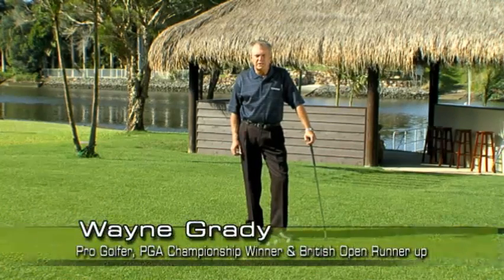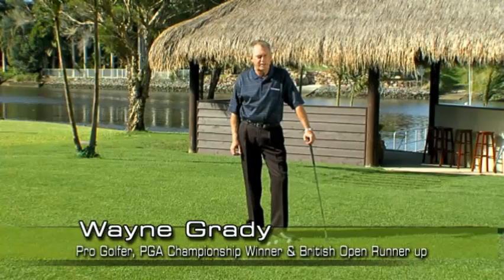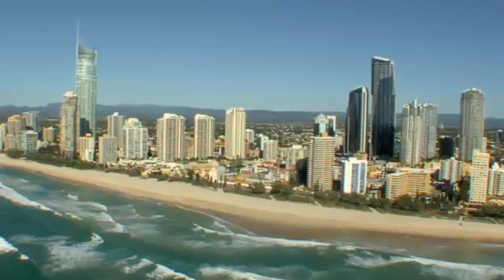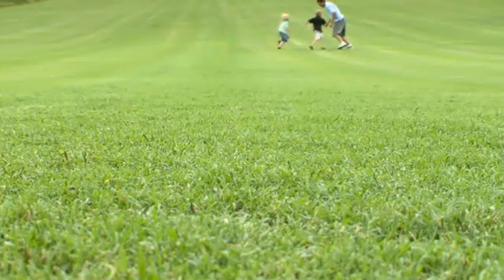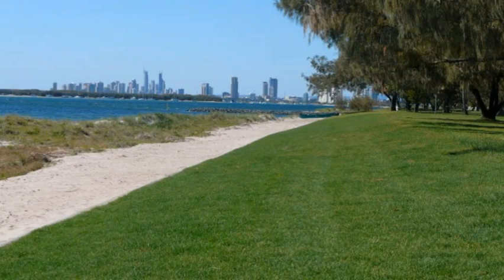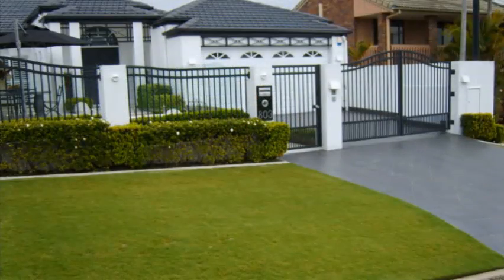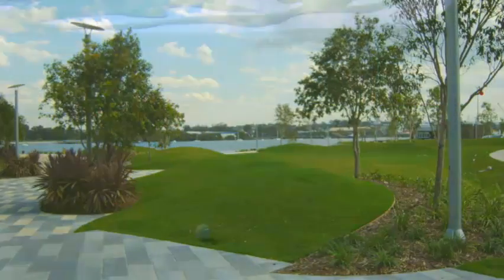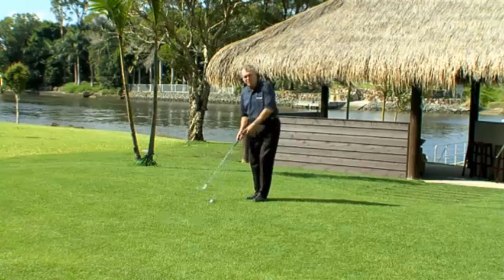Velvetene Turf / Lawn- Wayne Grady - Turf Force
Velvetene (salt tolerant turf):

* Velvetene thrives on sandy coastal areas and grows extremely well on sand dunes
* This particular turf's colour is a striking bright green with excellent year round colour retention
* High tolerance to heavy traffic and low invasion lawn
* Has a moderate tolerance to herbicides and a good resistance to disease and pests
* Excellent spring green up rate with a good winter colour retention
* Velvetene will grow naturally in poorly drained clay soils, whether excessively wet, salty or somewhat dry, and salty beach sand
* Does require at least 6 to 7 hours of direct sunlight each day

Uses: Ideally suited for Coastal Areas; around Pools, golf courses, race tracks, commercial building and home lawns.